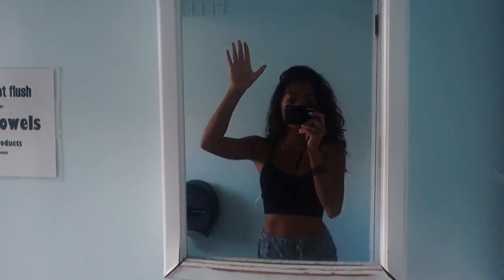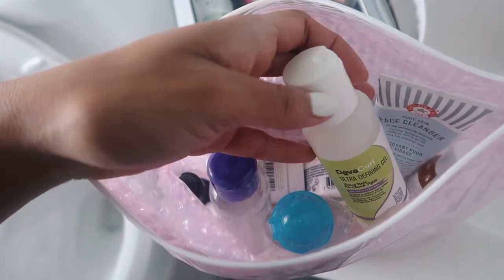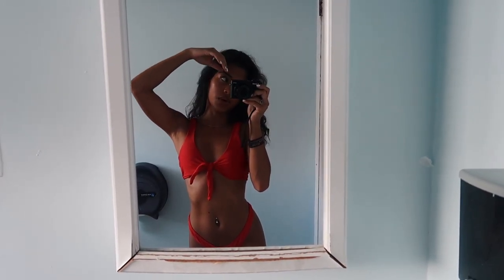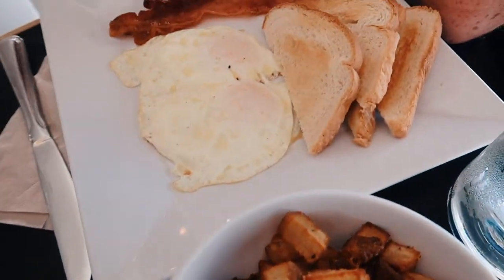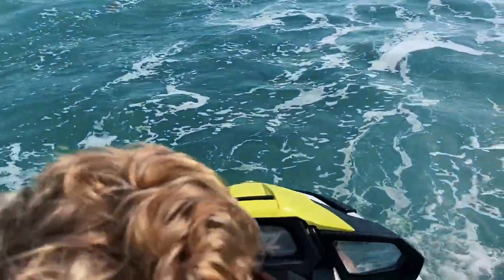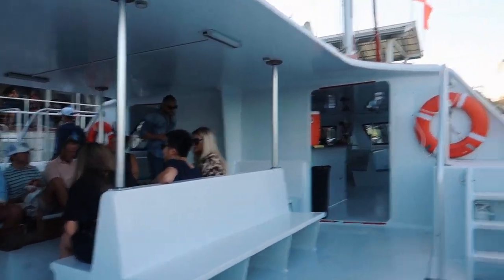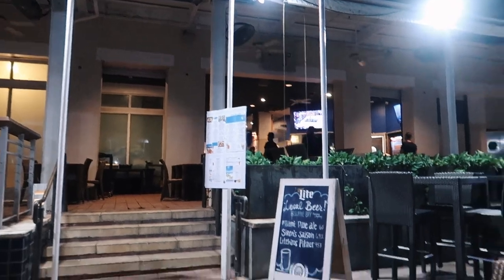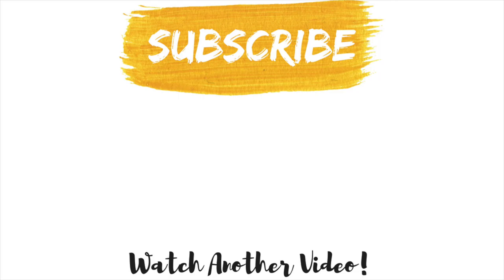MIAMI VLOG: jet ski tour, sunset cruise, & dinner!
SKINCARE ✨
Dr.Dennis Gross Alpha Beta Cleaner
Olehenriksen Truth Serum
Olehenriksen Banana Eye Cream
Origins Ginzing Moisturizer
Mario Badescu Drying Lotion
Dr. Brandt Needles No More Eye Gel
The Body Shop Purifying Glow Mask
Garnier Miscellar Water
Laneige Lip Glossy Balm

♥FOLLOW ME 💗

♥Clothing Brand: @theignitedapparel